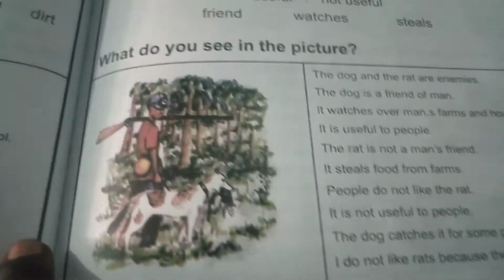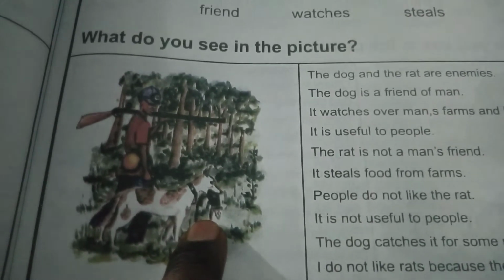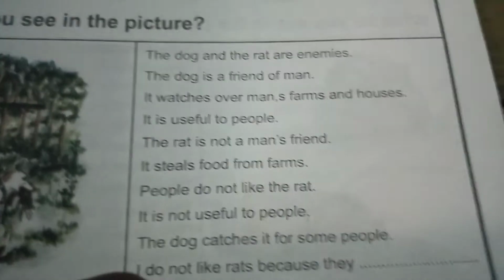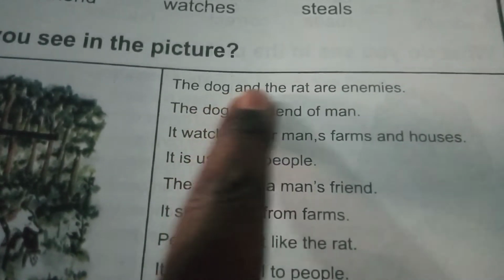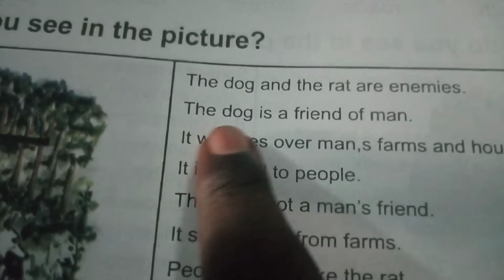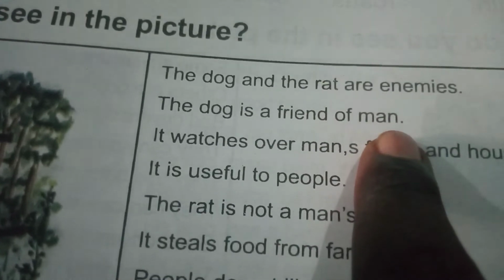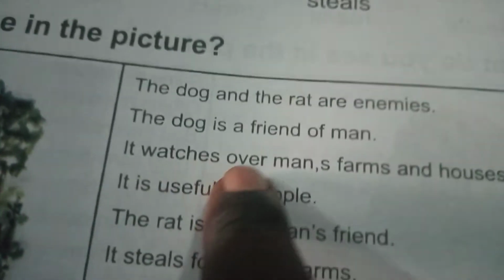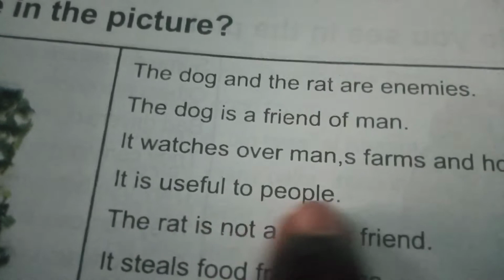english reading practice for non English speakers through passage reading for beginners 29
how to improve your English by reading
English reading practice
learn English through story and words
reading passages
how to read English
English reading
read English practice
reading English practice